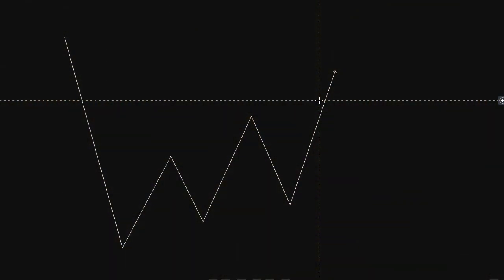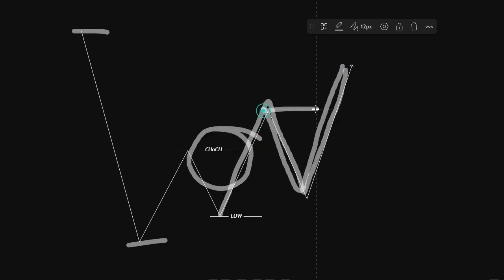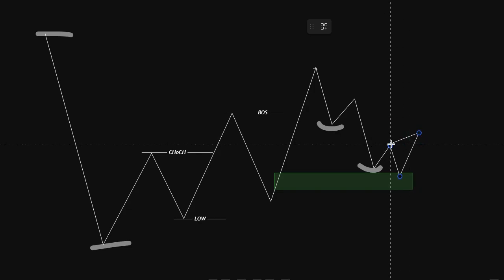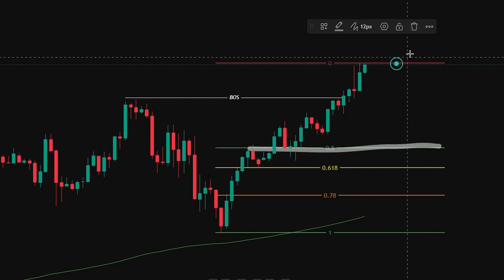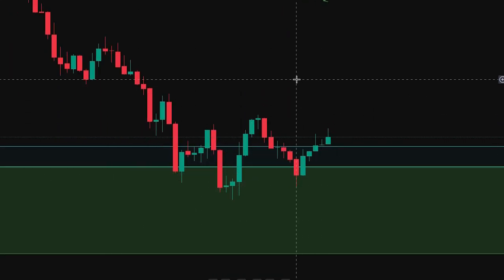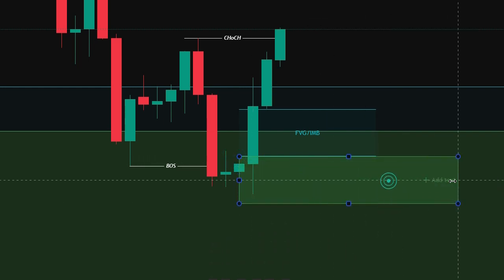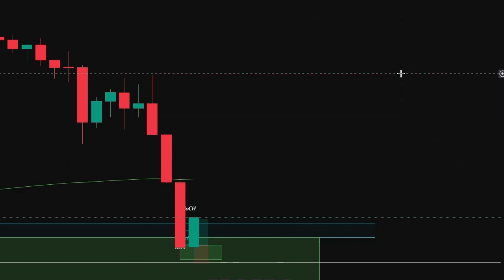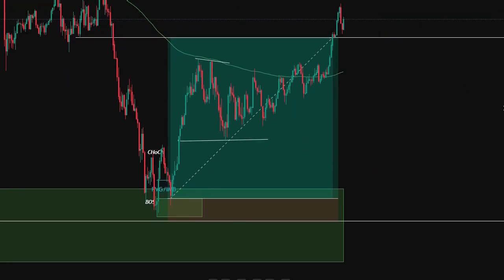The Best Supply and Demand Trading Strategy | Gold Trading Strategy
🔲RelatedTags: Gold Trading Strategy
Interday Trading Tips
Scalping Strategies for Day Traders
Supply and Demand Forex Trading
Supply and Demand Explained
Understanding Market Trends
What is Supply and Demand?
How to Analyze Stocks
Trading Psychology
Forex Trading for Beginners
Cryptocurrency Trading Tips